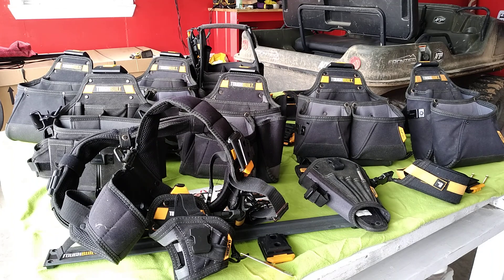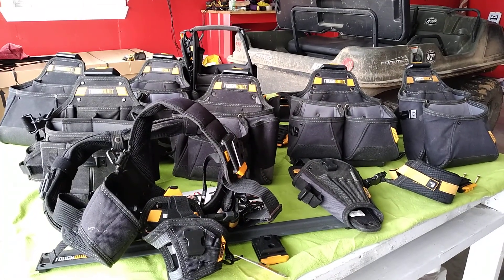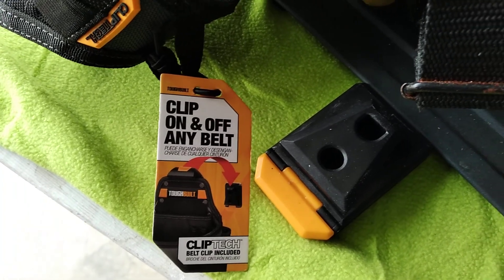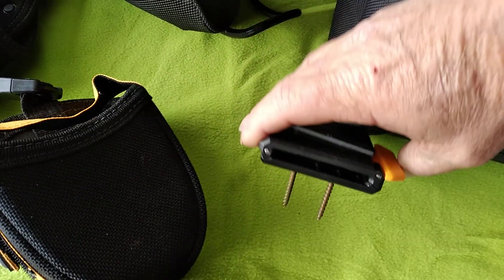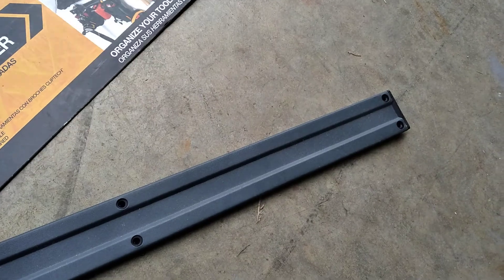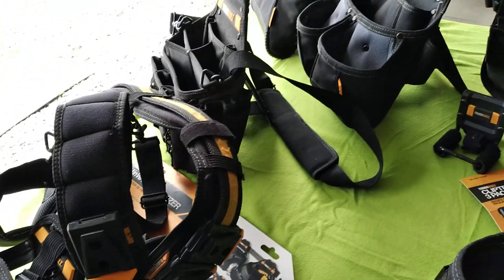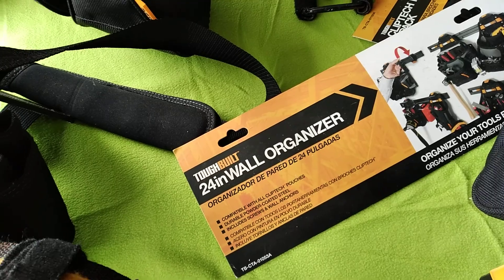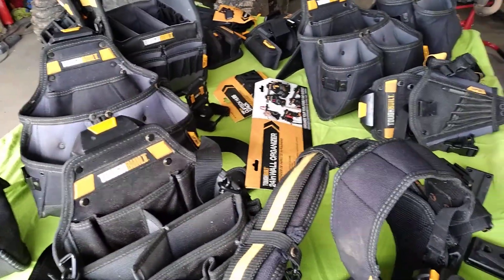Toughbuilt Clip Tech Hubs / How it works and how to use it / unboxing & short review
a quick review of how the Toughbuilt Clip Tech Hubs system works.

The patented Hubs allow ClipTech pouches to be attached almost anywhere. Hubs can easily attach to any belt, ClipTech bag or tote, ClipTech wall organizer, or screwed to a wall or joist. Your pouches and tools can be organized and moved as needed on your belt, in your garage, on the jobsite or in the back of your van to fit every job. Clip on a single pouch or an entire rig.

Super Slick Tricks is a channel that is all about useful information life & home improvement/tool reviews-Amazing tips & tricks! A channel where your time is valuable for us.
Here are home improvement ideas for upgrading your home without losing your mind (or your savings).